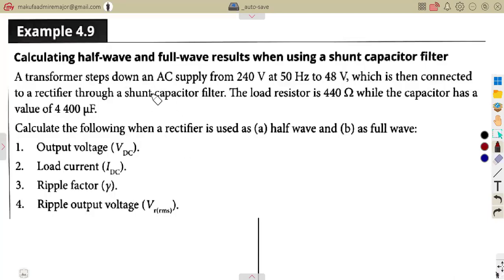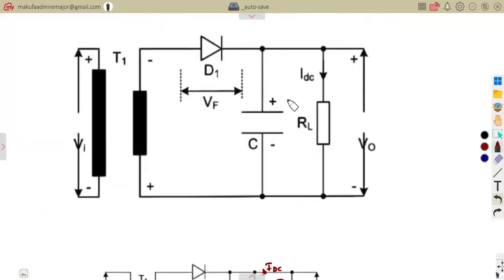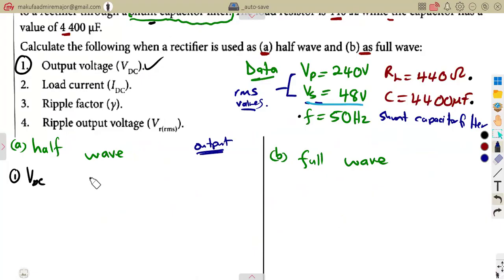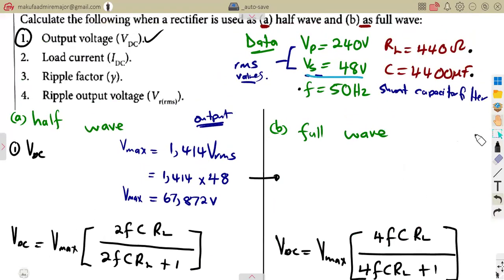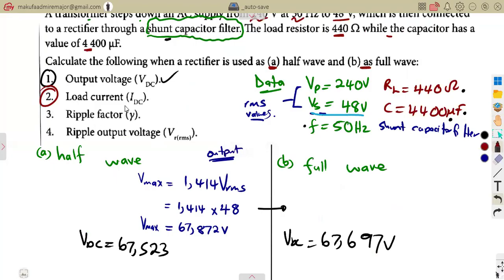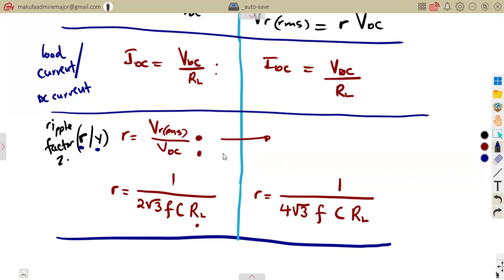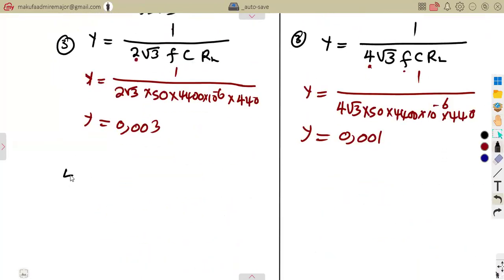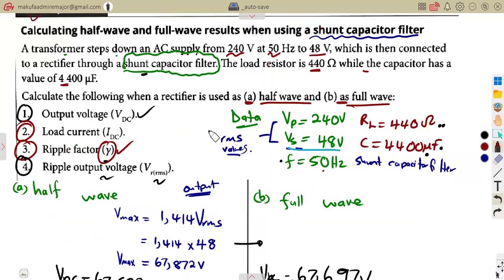Industrial Electronics N4 Shunt Capacitor Filter Calculations Part 2 _ Power Supply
Industrial Electronics N4 Shunt Capacitor Filter Calculations Part 2 _ Power Supply  @MathsZoneTV